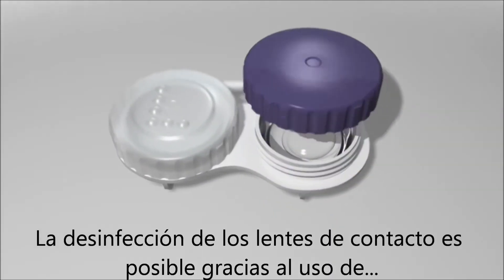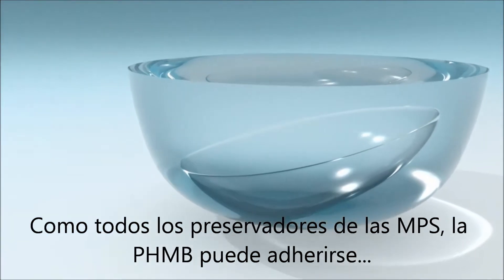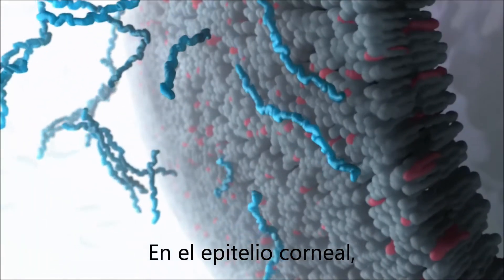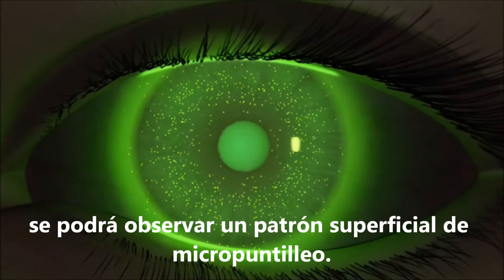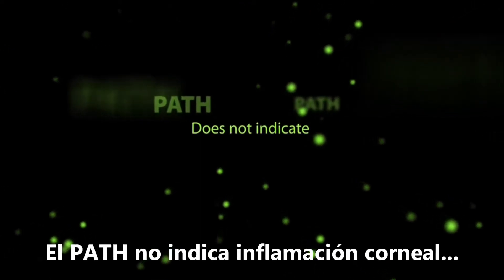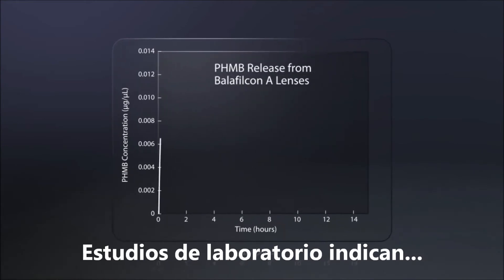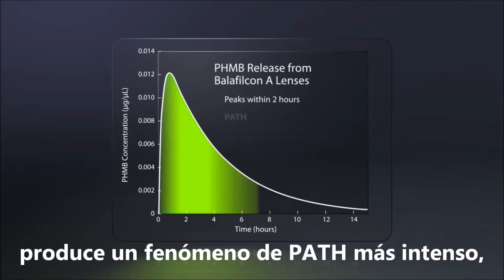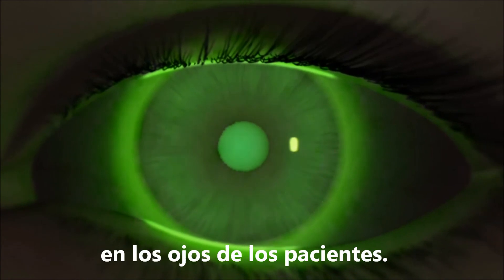PATH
Descripción de la hiperfluorescencia transitoria asociada al preservador.